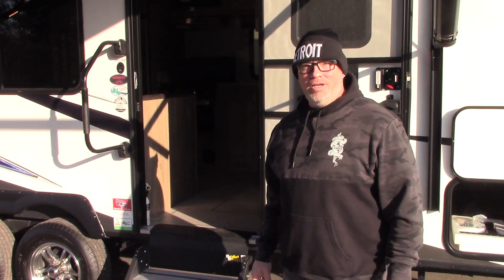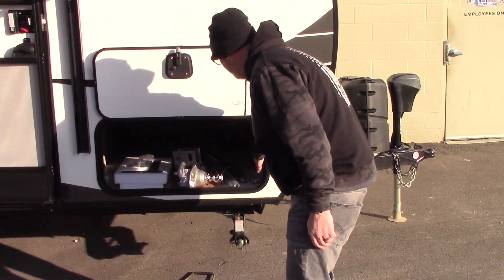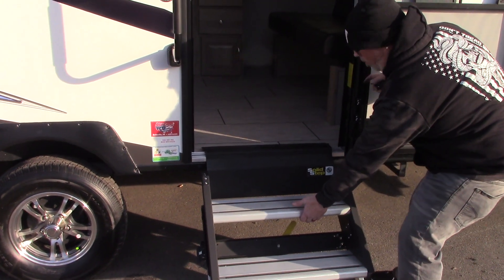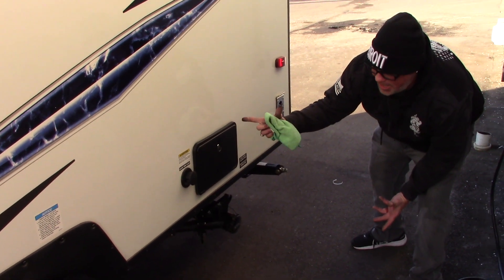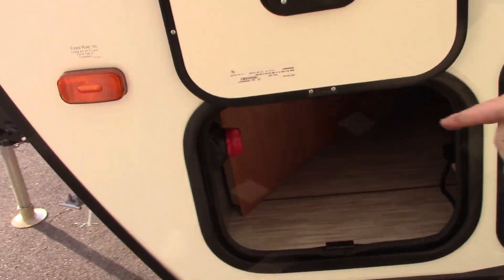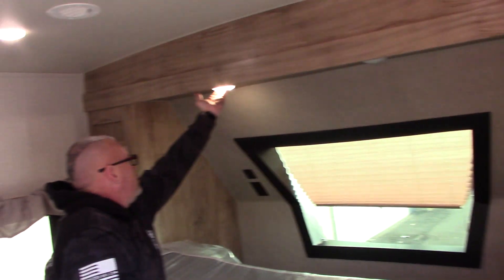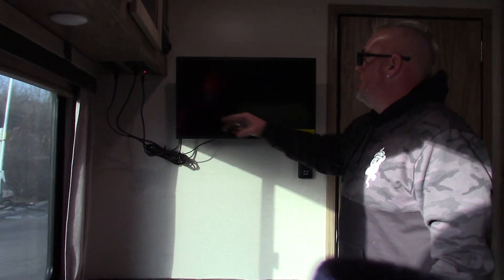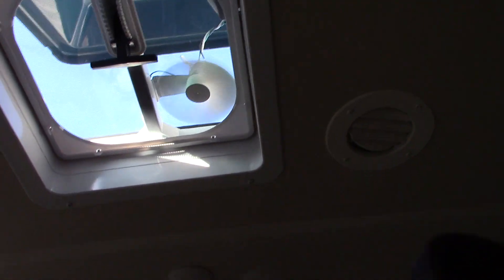2020 PALOMINO SOLAIRE 202RB